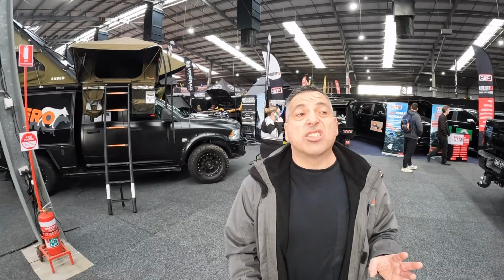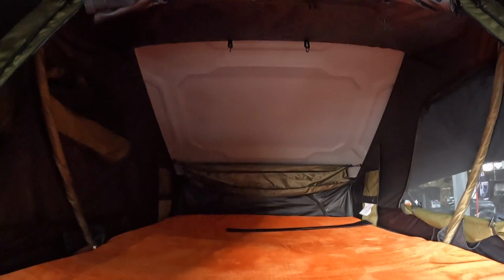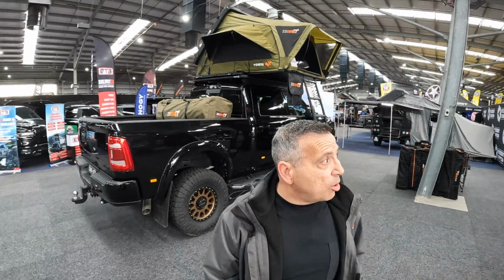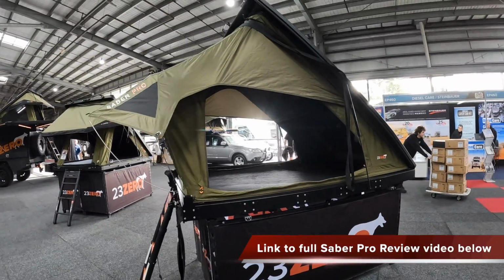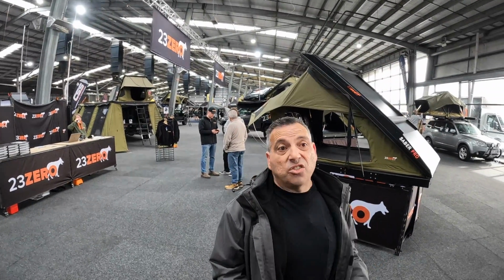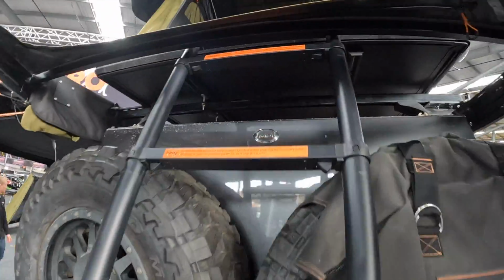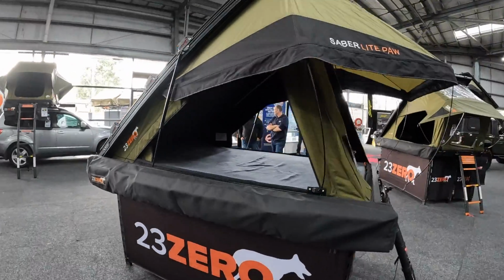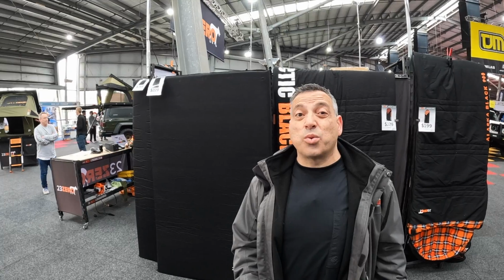Complete Range of NEW Roof Top Tents from 23Zero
A quick walkthrough the complete and latest range of roof top tents from 23Zero. The best range of Rooftop Tents in Australia.

00:00 Introduction
00:40 23Zero Owners Australia Group
00:53 23Zero Panther Series
01:10 23Zero Yowie Series
01:55 23Zero Saber
02:10 23Zero Saber Pro
02:51 23Zero Saber X Series
03:17 23Zero Saber Lite Series
03:44 23Zero Dakota Lite
03:57 23Zero Mattress
04:08 Outro

Hey Peeps. My name is Nas Foscarini. Welcome to NasTime Adventures. NasTime is MeTime. MeTime is YourTime for Adventure. Here, we help you prepare for your next adventure. We hope to inspire you, motivate you and educate you for adventure.

Need extra help or support? Here we offer personalised support for your next adventure.

Looking for gear to buy? Here is my gear List - Buy or Be Inspired! - A comprehensive list of items either used or reviewed by me, throughout my videos: